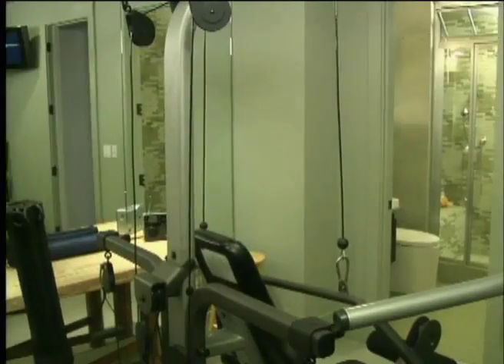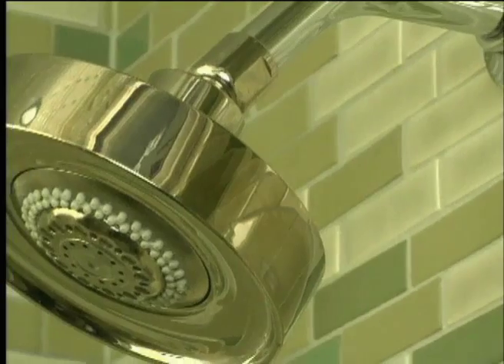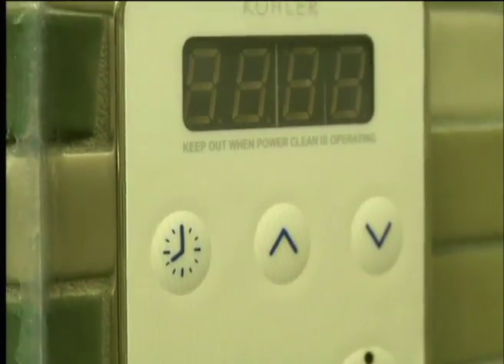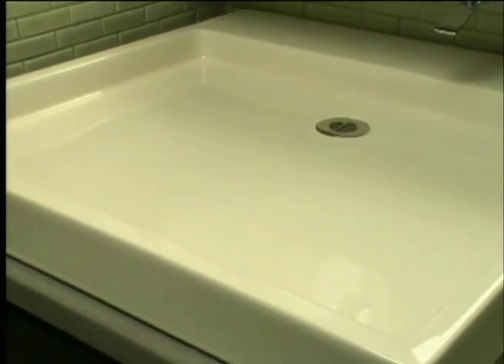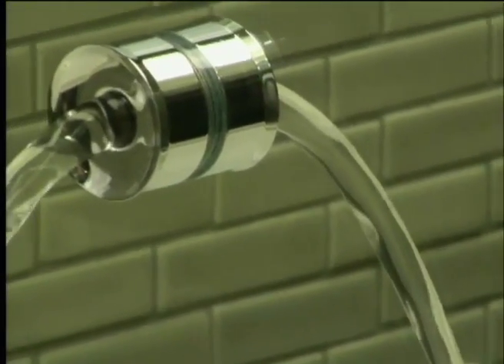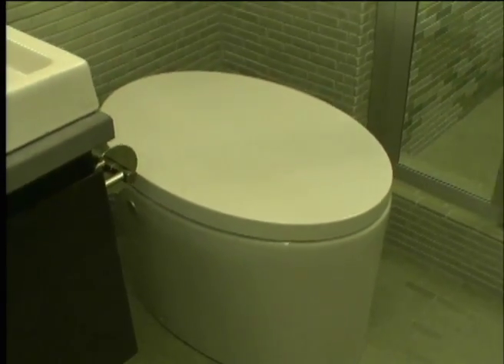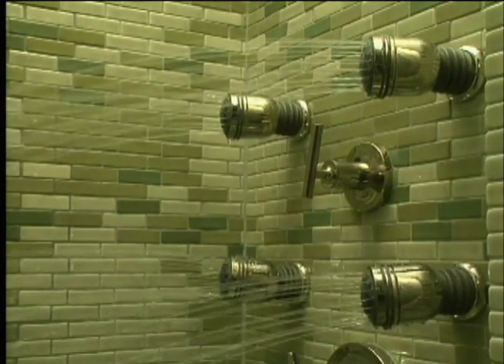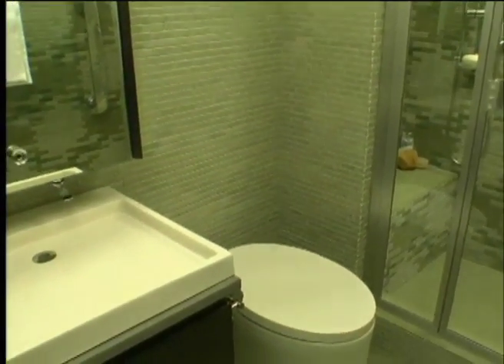Spa Bath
Interior designer Patricia McDonald discusses the design, functionality and products she chose for this ultra-pampering bathroom.